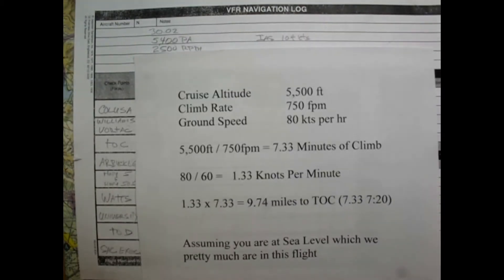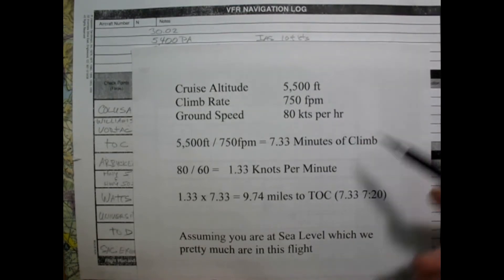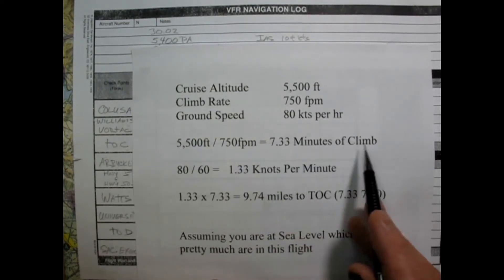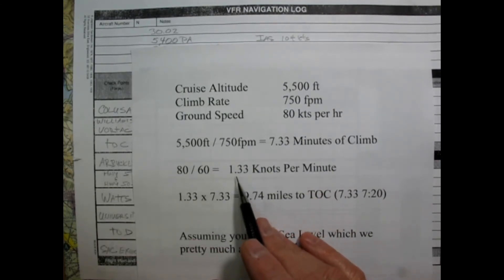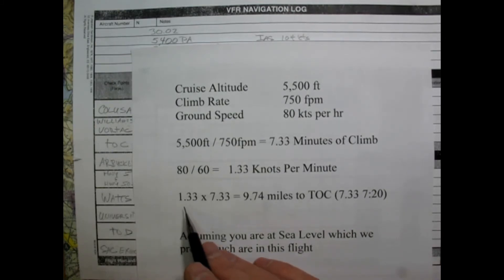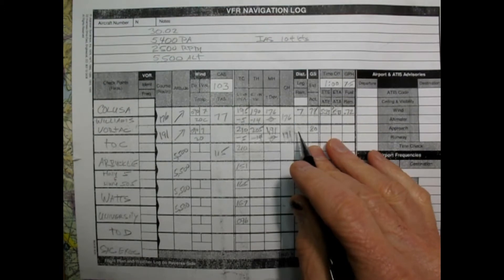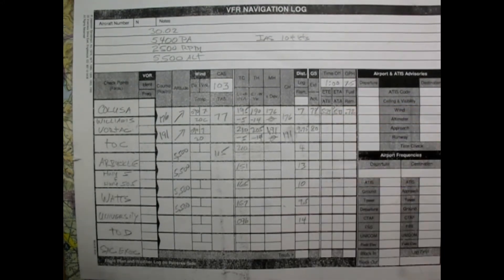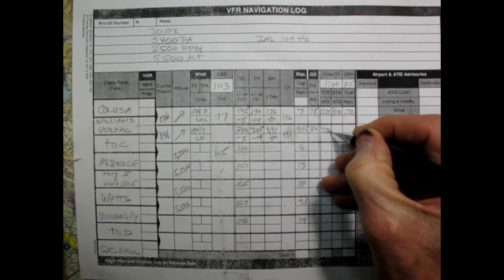VFR Flight Planning ~ The Navigation Log Part 5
This is the last video in this five part series on the VFR Navigation Log completing the log calculations and entries